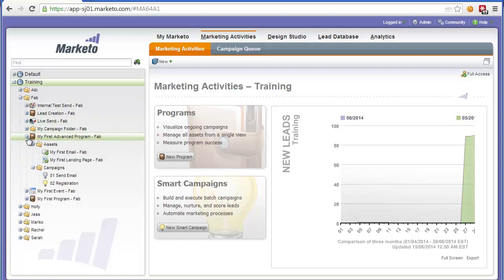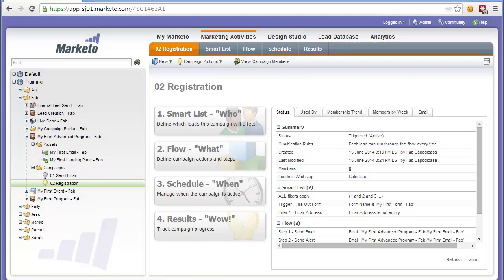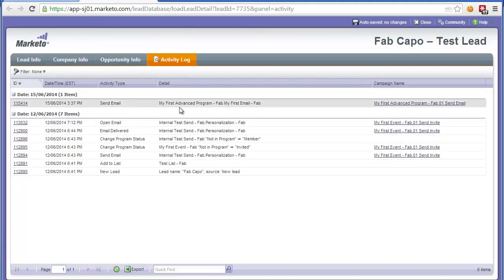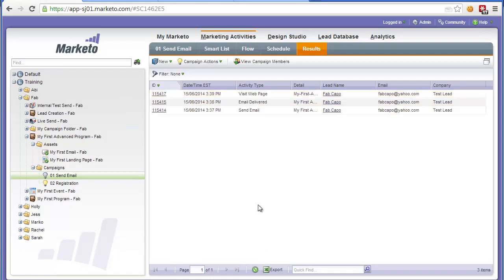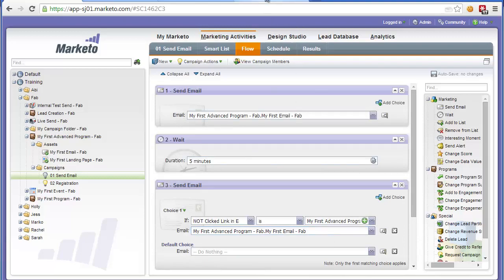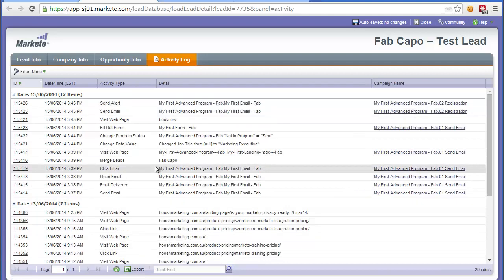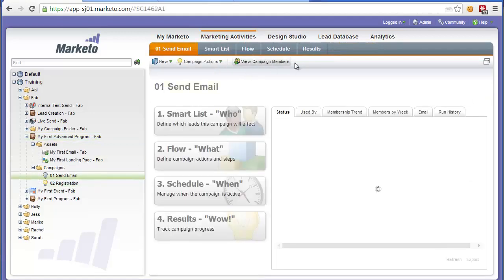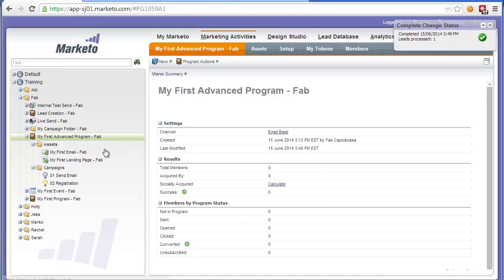4.20 Hands on Advanced Testing | Marketo Training Course: Plan& Execute Advanced Email Campaigns